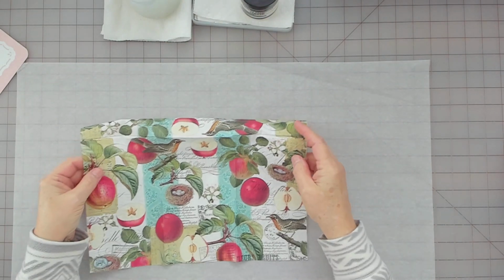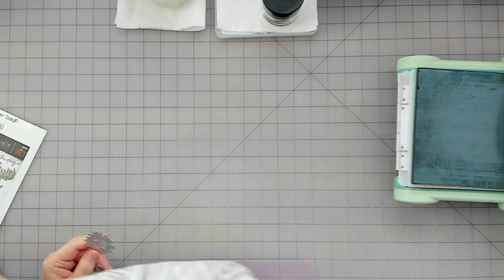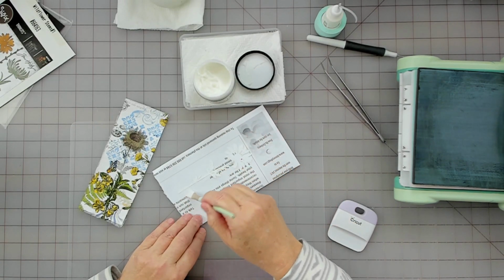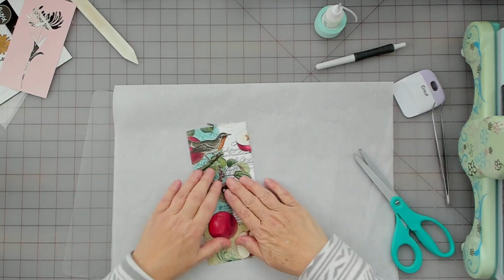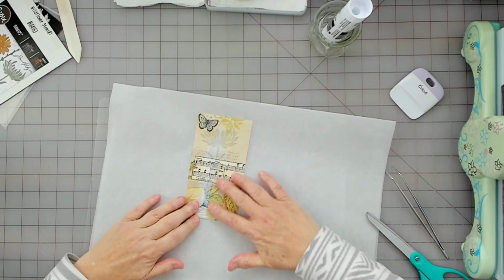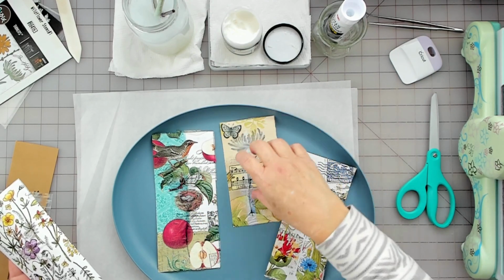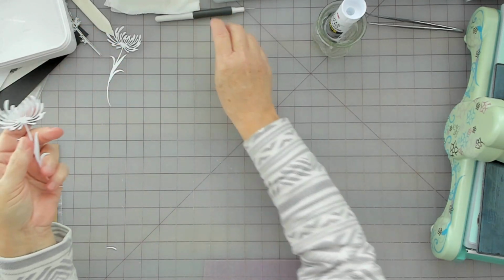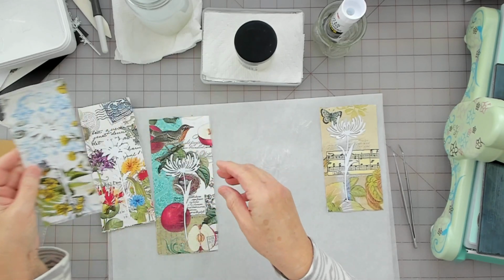stackyourstash/@laurettechandlerthevintage3022/Mixed Media Play/ Napkins/Use up Negative Die Scraps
Today I am sharing my participation in Laurette's challenge.  Just having a play with napkins and negative die scraps.
Please visit Laurette's channel to get all of the details.  Laurette and Jolene's  links will be listed below!   They have a new Shop together, selling some amazing items.
Laurette & Jolene's New Etsy Shop
DesignJournalNSupply
NAPKINS I SHARED:
LaughingDogsBookNook "Laura"
Garden Log & Journal: Track Monthly and Weekly Tasks, Harvests, Weather & More! Paperback
👉If you are into Adult coloring here are some books "Published by my Daughter/Heather"
1.  Crystal Cavern Coloring Book Vol.1: 40 Unique Designs
2.  Abstract Florals Vol.1: Calming, Relaxing, Unique Designs
3.  Abstract Oceanscapes: Relaxing Coloring Book For Adults, Stress & Anxiety Relief, Fantasy, Sea life, Mermaids, Coral